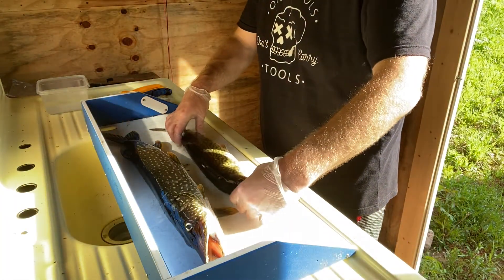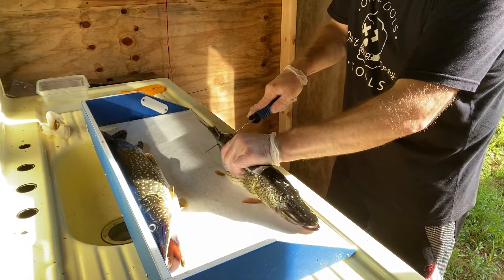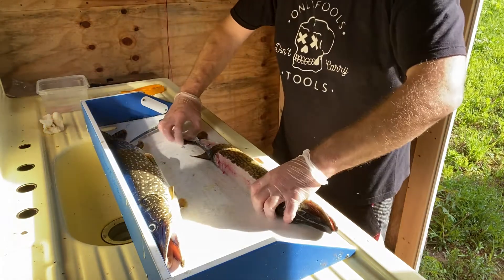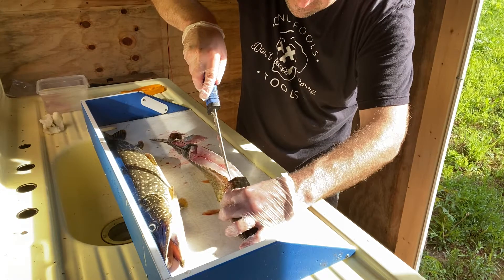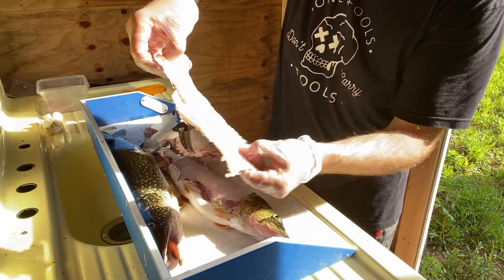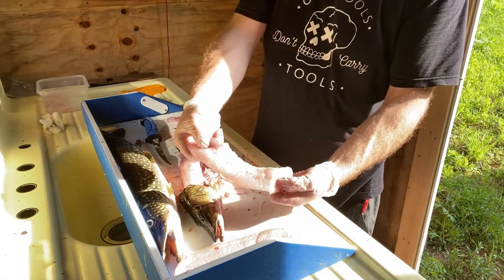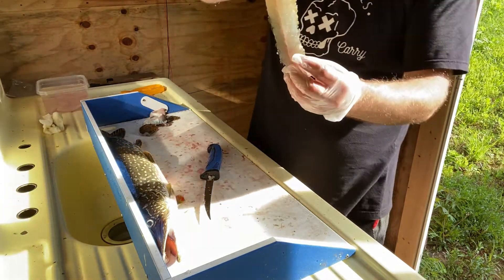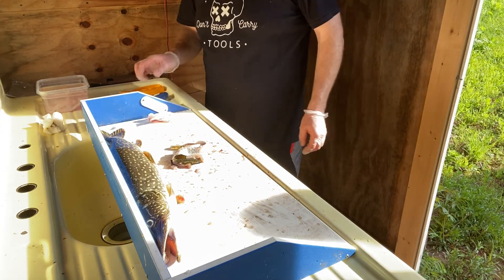Fish Cleaning: Pike or Pickerel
In this video, Dr. Craig shows you how he cleans pike/pickerel.